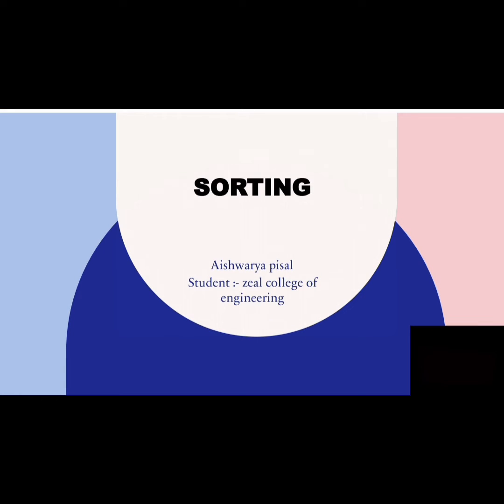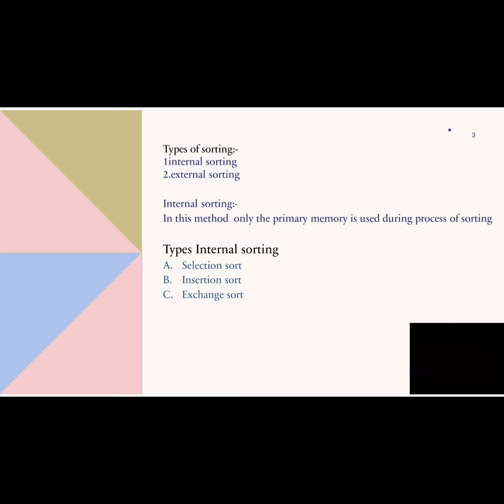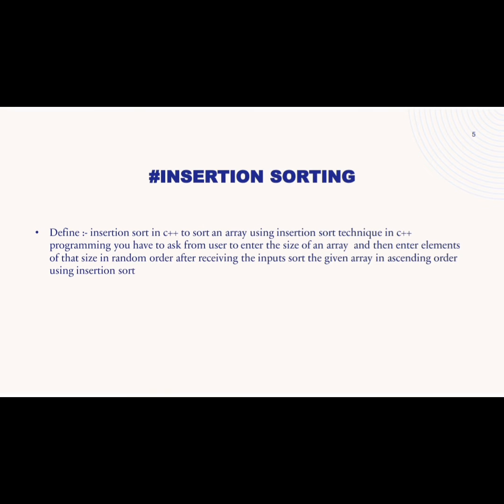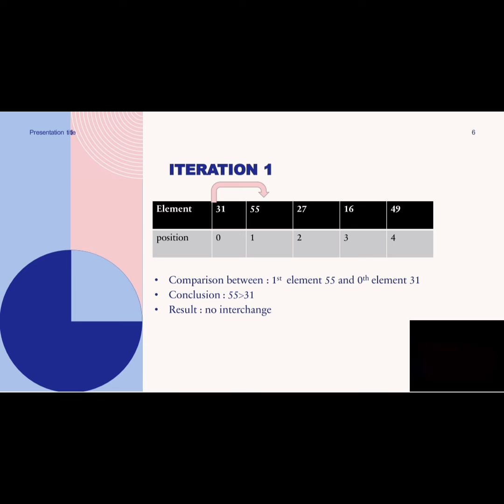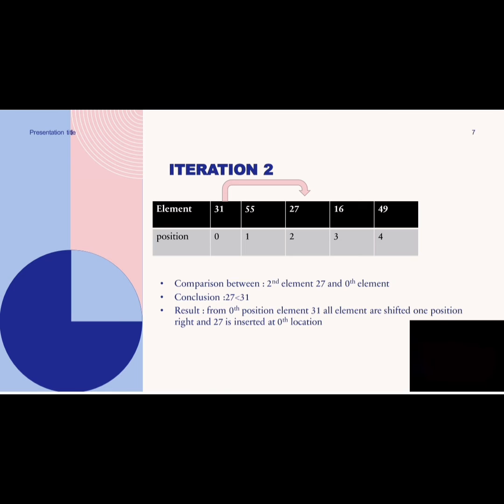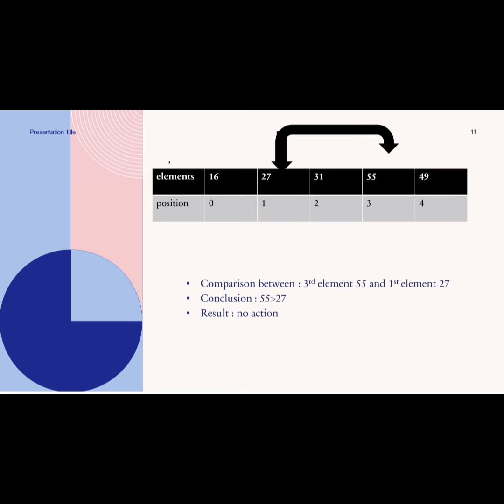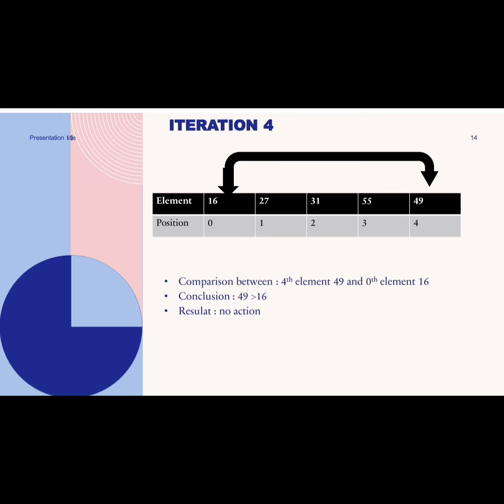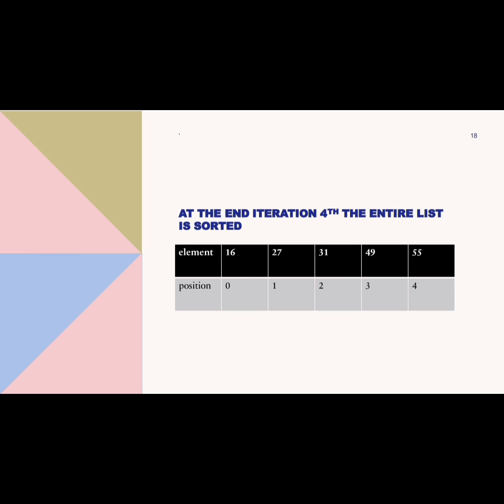sorting ( insertions sort)